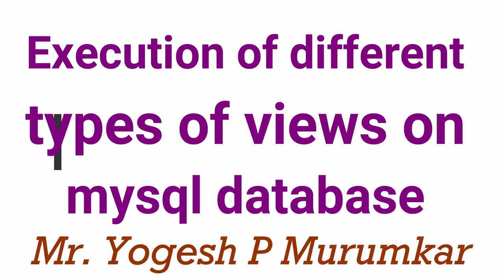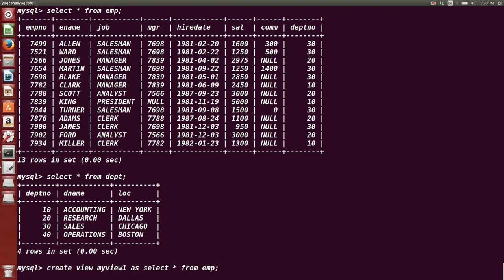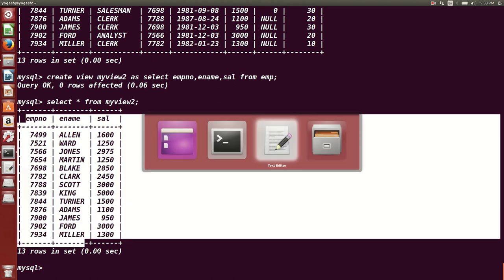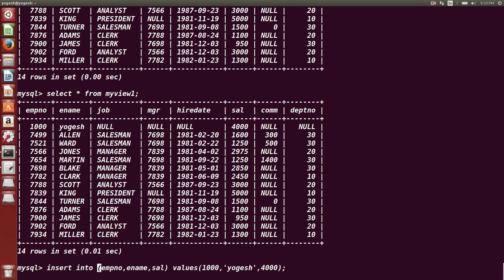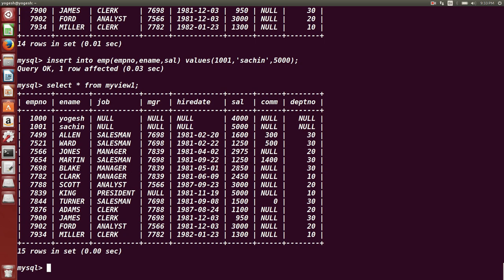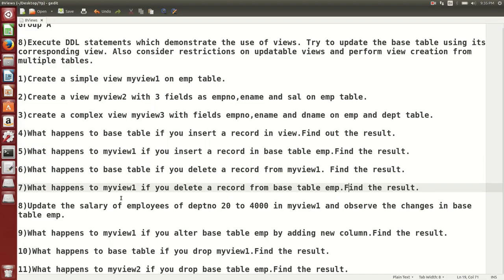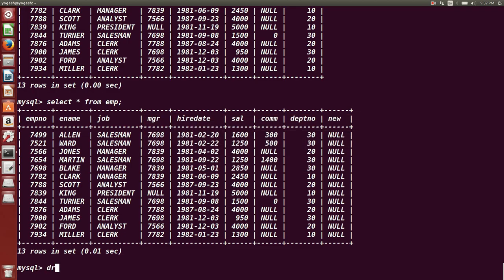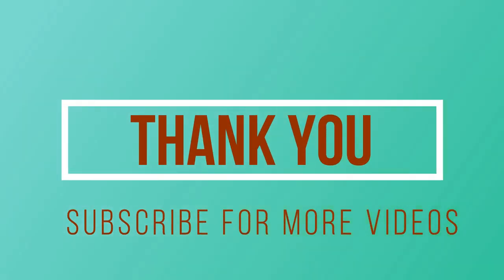What is View in MYSQL Execute different opeartions on VIEWS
THIS VIDEO SHOWS EXECUTION OF DIFFERENT OPERATIONS ON VIEWS ON MYSQL DATABASE